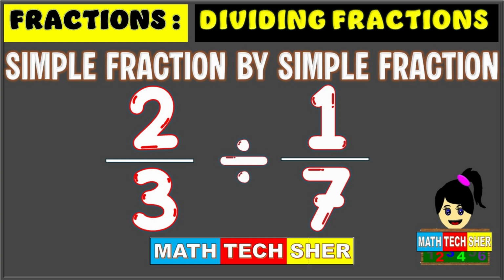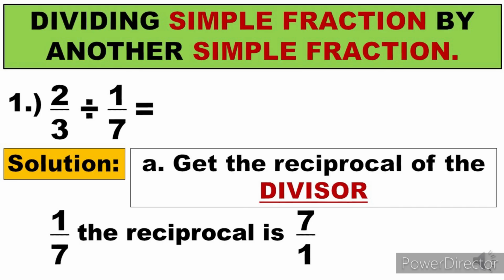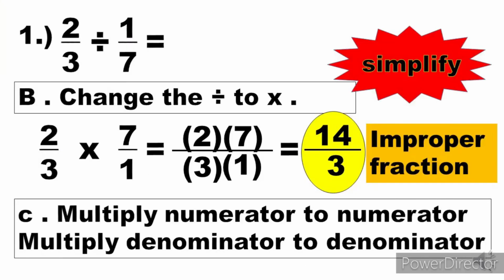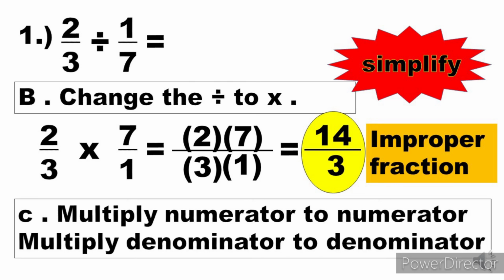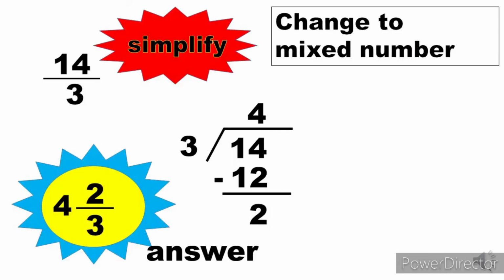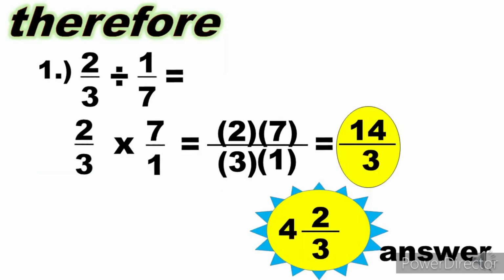How to Divide Simple Fraction by Simple Fraction | Easy Step-by-Step Guide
Learn how to divide one simple fraction by another with this straightforward tutorial! Understand the step-by-step process, including flipping the second fraction and multiplying. Perfect for students and teachers wanting a clear and easy explanation of dividing fractions with examples and tips.